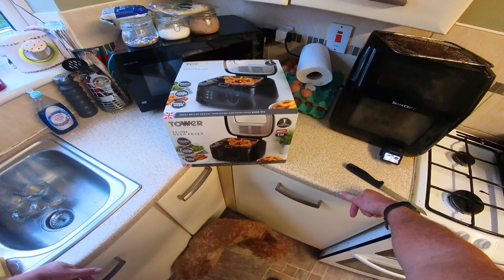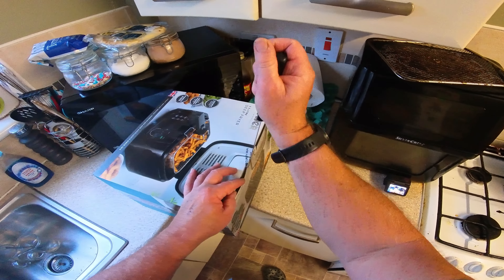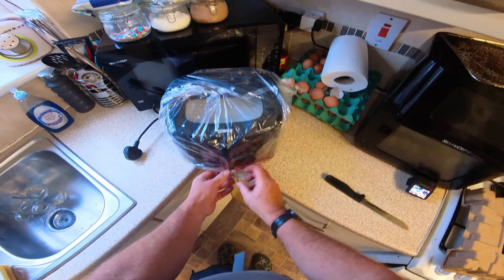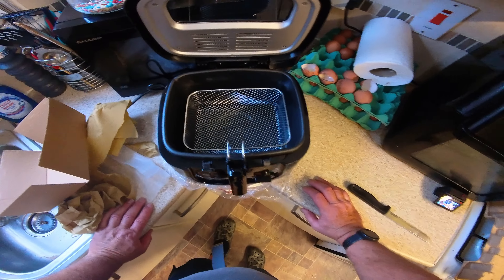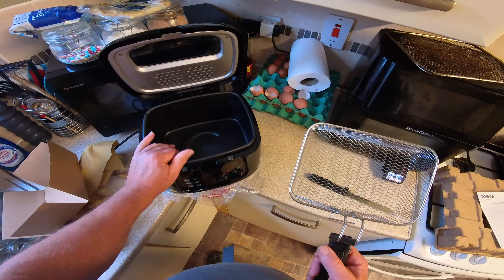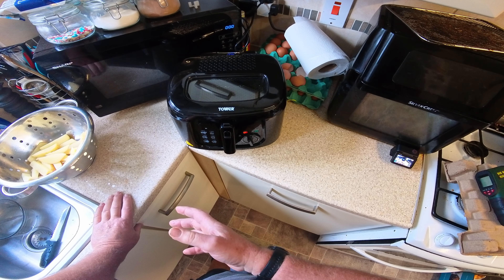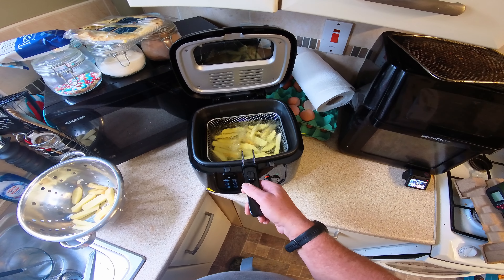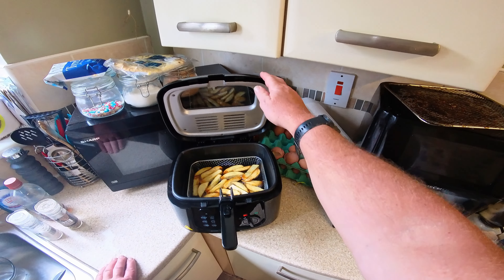Tower vs. Russell Hobbs vs. Swan Fryers: What's the REAL Difference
All the same
Russell Hobbs
 2.5L DEEP FAT FRYER: Say goodbye to dangerous hob-based frying and hello to convenient countertop convenience with a nonstick-coated surface, a generous 2.5L oil capacity, and a convenient viewing window on the lid.
LARGE CAPACITY: The large oil capacity ensures that once filled with fresh oil, it should not need to be changed for several weeks, making it both hygienic and economical. It is simple to clean and change the oil when necessary.
DIGITAL CONTROLS: With a fully adjustable and variable thermostat for fine-grain heat adjustments and two bright LEDs for power status and temperature monitoring, the advantages over a traditional chip pan are numerous.
SAFE STORAGE: When not in use, the stay-cool handle folds away, reducing the unit's footprint. The convenient viewing window allows you to check the oil level and cleanliness without removing the safety lid.
DIMENSIONS AND MEASUREMENTS: 29 x 21 x 28cm Weight: 2kg, 1800w maximum, 0.7m cord length, standard UK AC 220-240v/50Hz with BS plug.